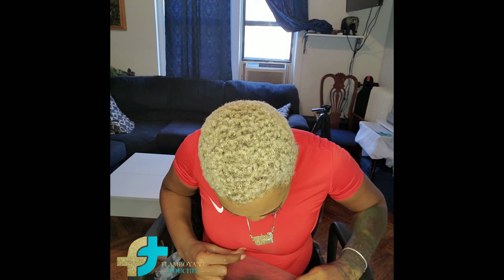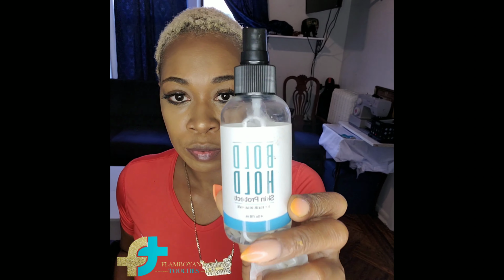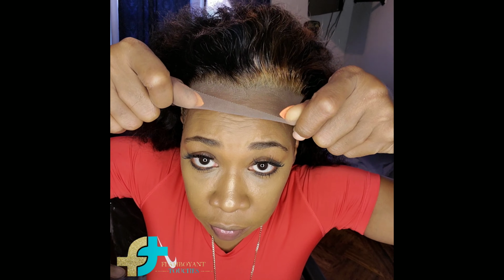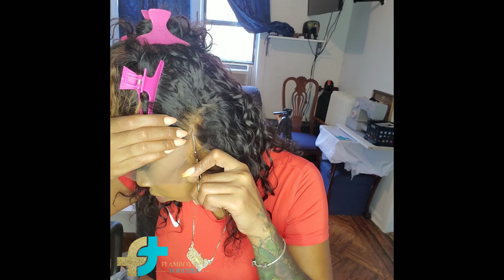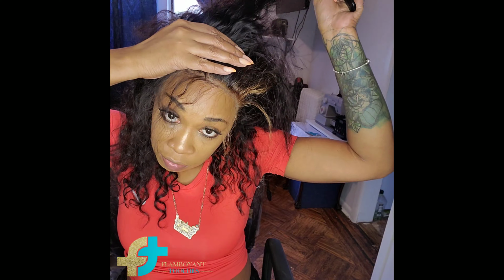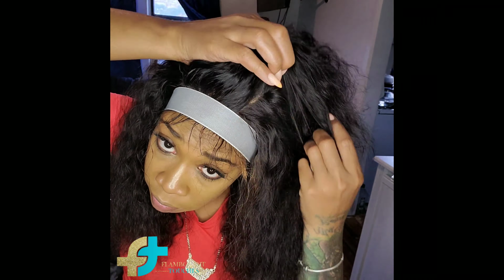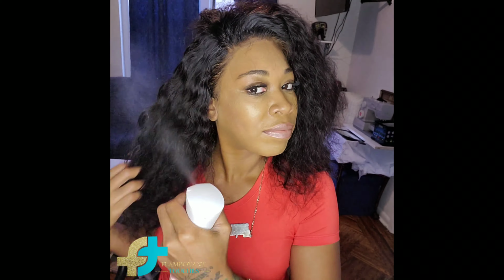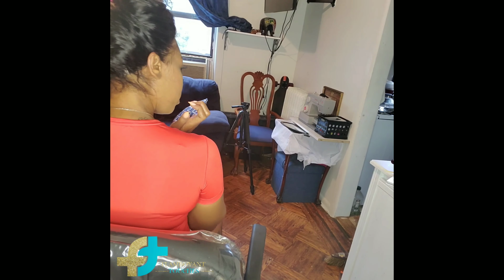APPLING A 360 LACE FRONT WIG WITH BOLD HOLD USING ELEMO HAIR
I was asked to do a hair video for elemo hair . I wasn't asked to do a review. So this video is all application.
This is a 360 wig 14 inches water wave texture

I also sell my own hair you can check that out